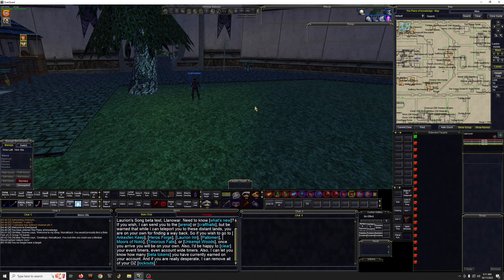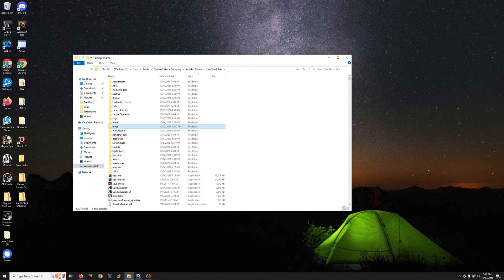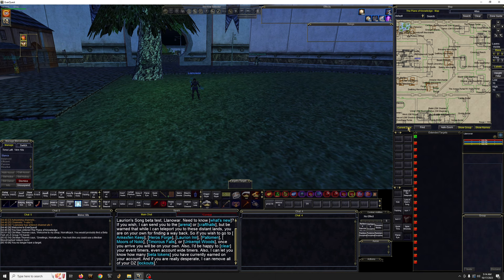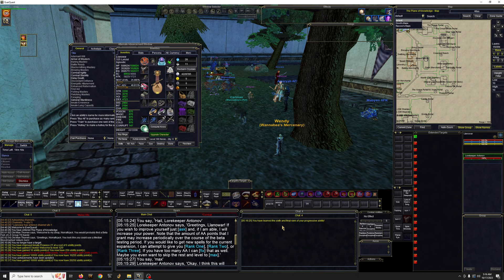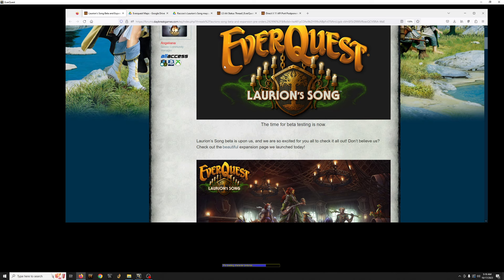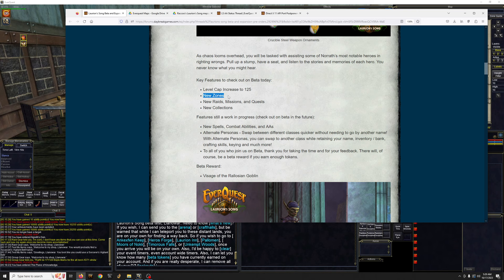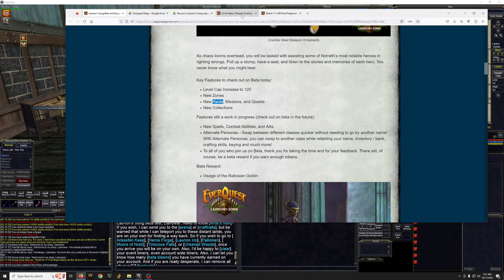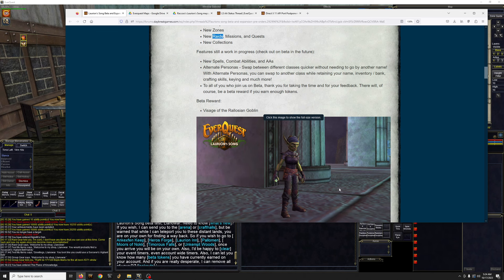Early Thoughts and is Beta (Laurion's Song) Everquest worth doing? Stuff you should do before.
Hello all,

Beta Announcement with highlights of expansion and picture of Beta reward.

Please make sure to upload maps done by Raccoo and Goods.  For sure folks that make maps for the community are the unsung heroes of this game.  Much respect and props to these guys.

Once maps ready see LoreKeeper Antonov and get your character sorted:
Max = max level
Ask = lots of AA to buy AA
Rank three = new spells (note not all spells are working)

New level cap to 125, by doing quests,missions, and overseer daily should level you pretty fast.

Alternate Personas - Personally not any high expectations, but I hope I am wrong.  I do not feel this was being added to address class balance issue.

To qualify for the Beta reward you must obtained a certain amount of Beta tokens by questing or raiding on Beta.  I will make a few videos on quests I suggest folks to do.  The amount needed is unclear, however last couple expansions the amount has been pretty low.

In summary I feel Beta is worth doing if you plan to buy the expansion for sure.  Being able to interact with the most active of players is an opportunity in itself.

Drinal:  Zarax, Thranx, or Llanowar